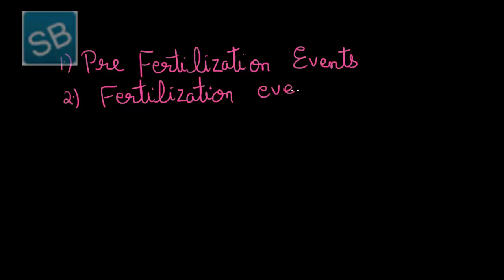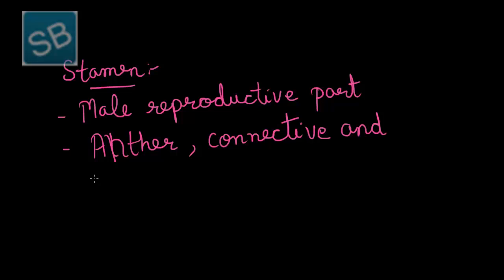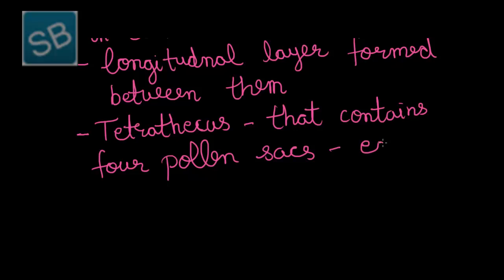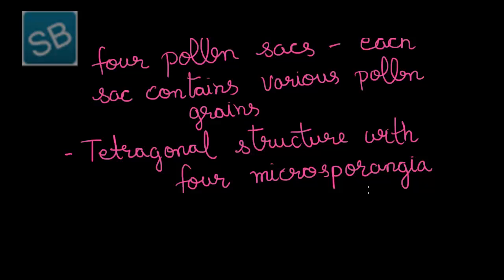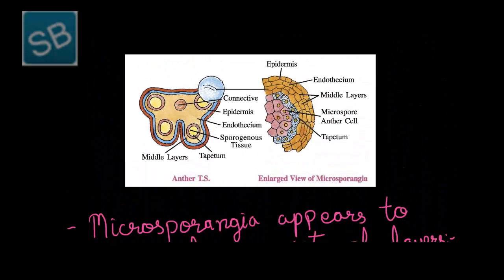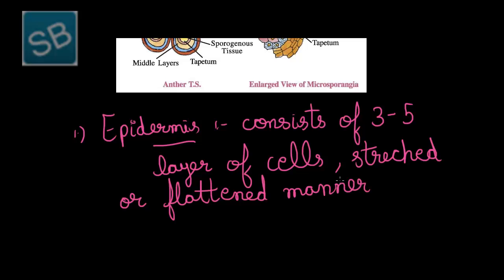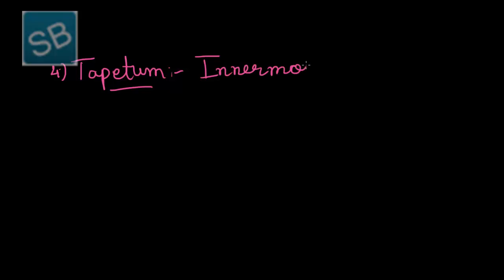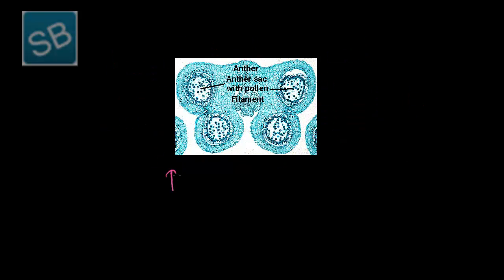2 Fertilization events